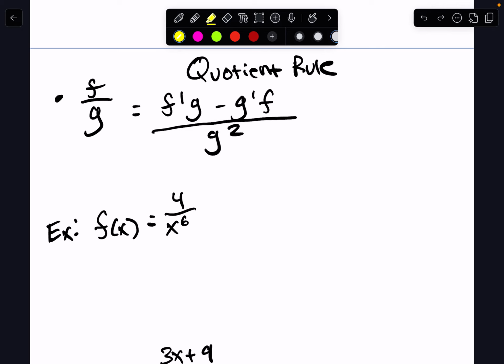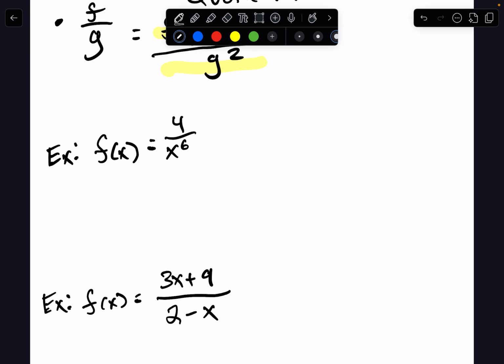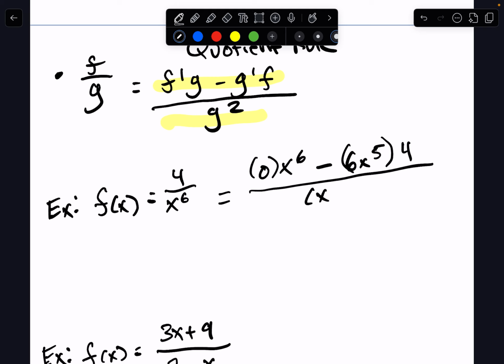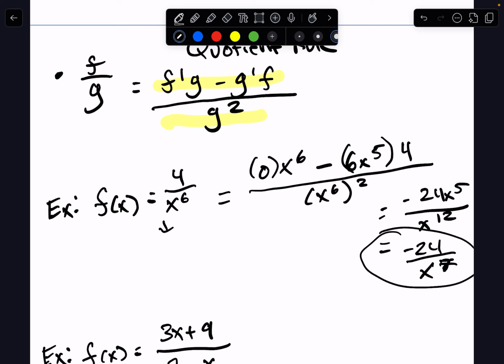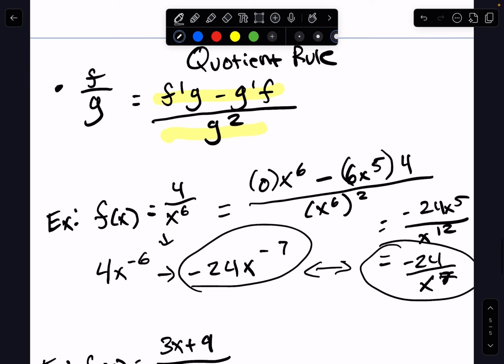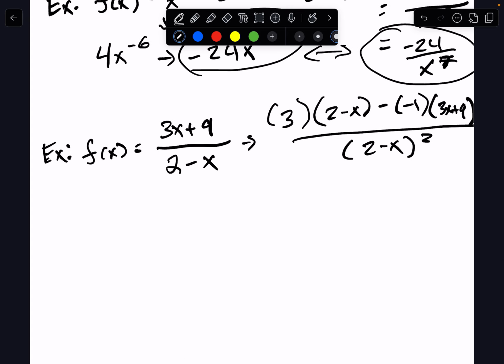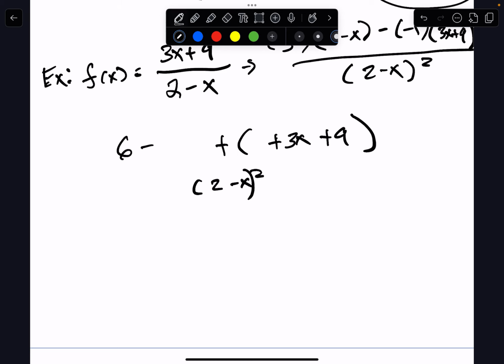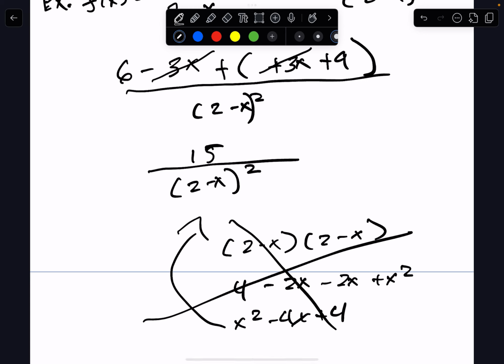Calculus 1: Quotient Rule for Derivatives Walkthrough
Hope you enjoyed the tutorial! Let me know if you have any questions or how I can improve when explaining these topics. It is going to take me some time to get more topics on my page as I do have a full time job so please bear with me.